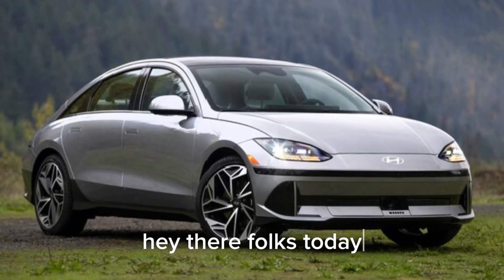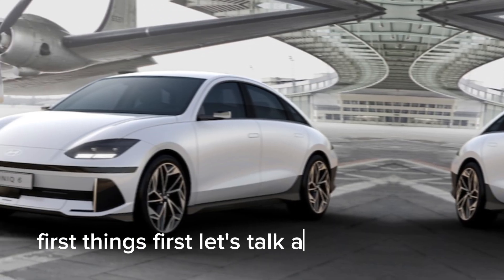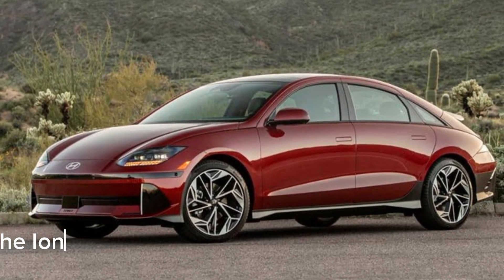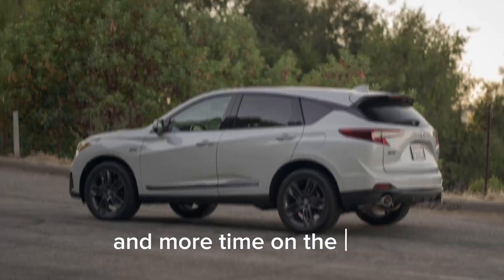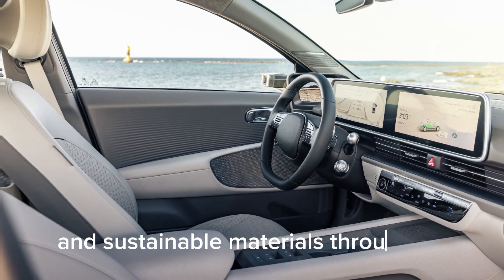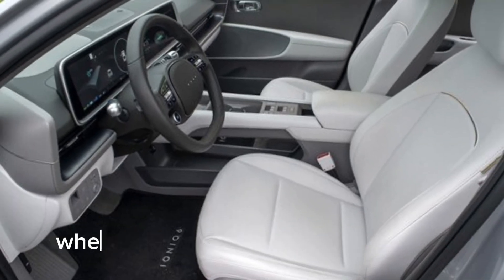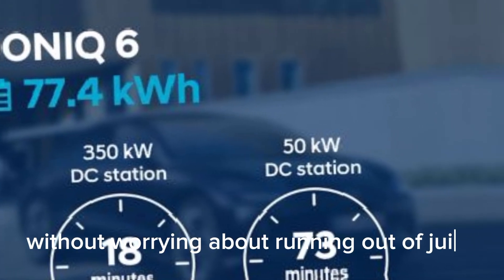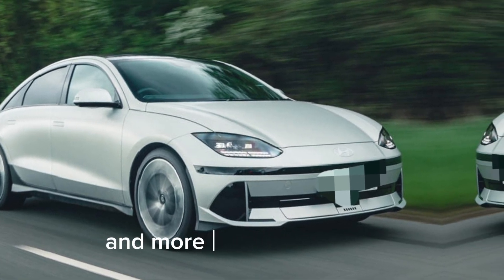"2024 Hyundai Ioniq 6: A Game-Changer in Electric Sedans"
"2024 Hyundai Ioniq 6: The Future of Electric Sedans"
Step into the future with the all-new 2024 Hyundai Ioniq 6! This revolutionary electric sedan combines cutting-edge technology, sleek design, and eco-friendly performance like never before. Join us as we take an in-depth look at the Ioniq 6's striking exterior, luxurious interior, and advanced features that are setting new standards in the electric vehicle market. From its impressive range and fast-charging capabilities to its state-of-the-art driver-assistance systems, discover why the Hyundai Ioniq 6 is redefining the driving experience. Don't miss out on being a part of the electric revolution – watch our video and get ready to be amazed by the future of mobility!